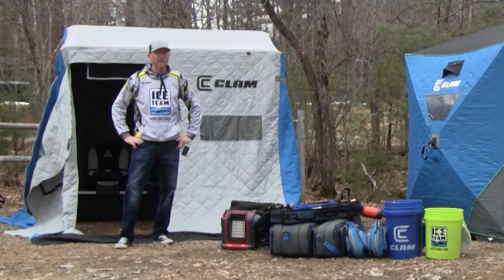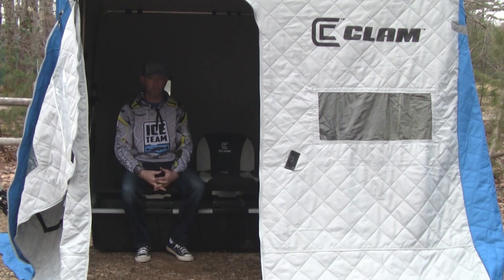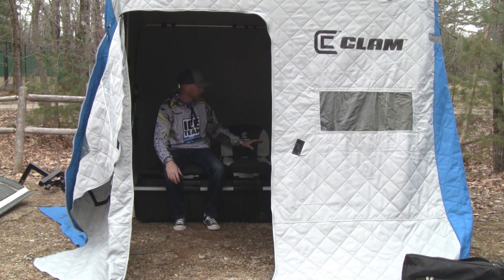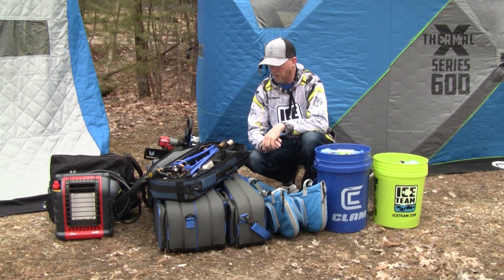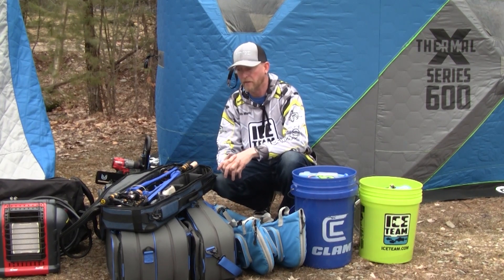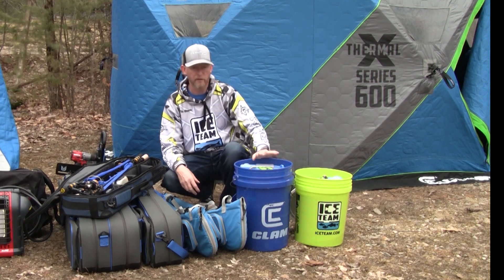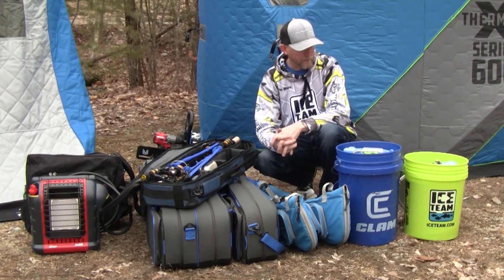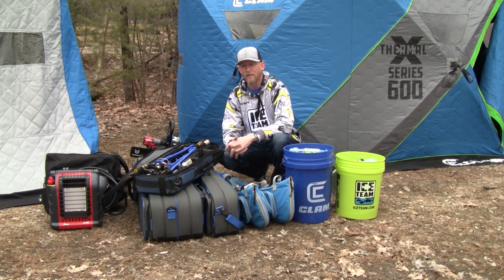Ice Fishing Wrap Up with Tim Moore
Ice Team pro and professional fishing guide, Tim Moore of Tim Moore Outdoors, goes over some of the steps he takes before putting his ice fishing gear away.